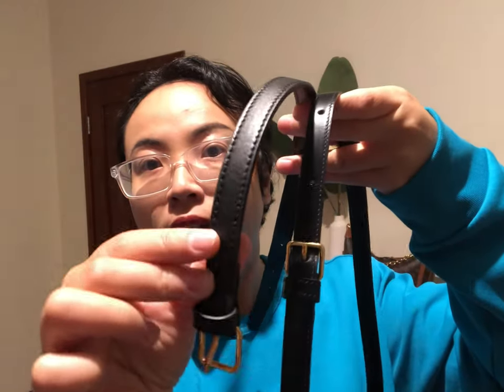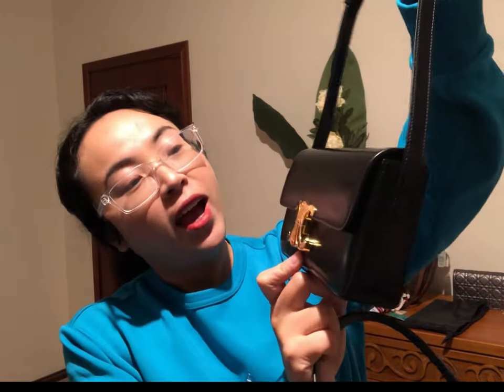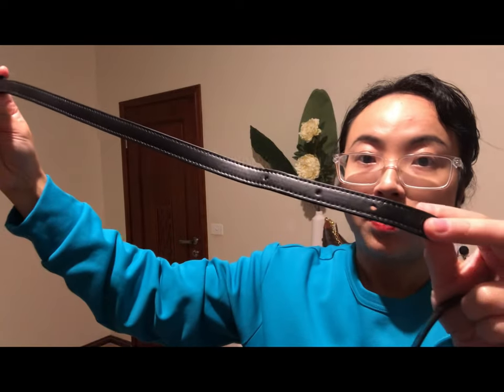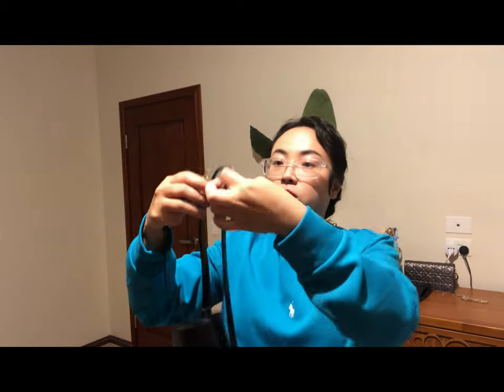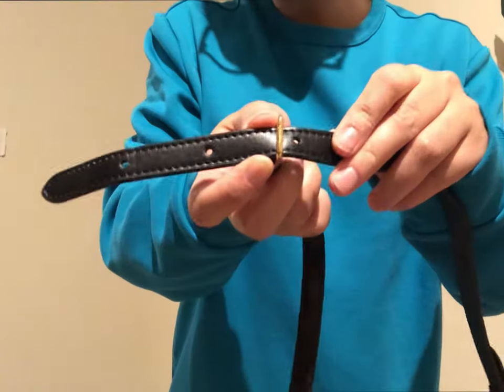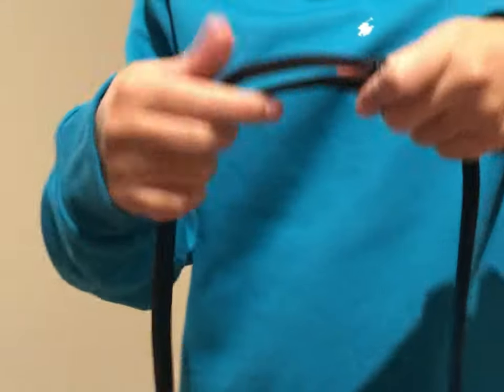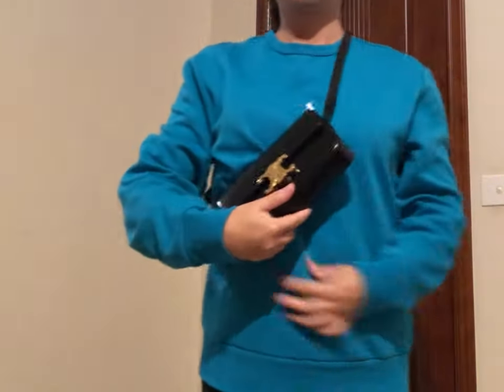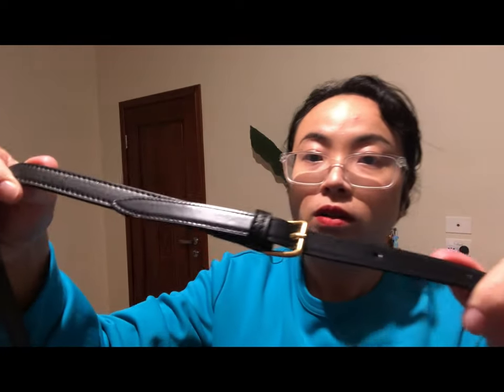Extension Strap for my Celine Triomphe Shoulder Bag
Is it worth buying?